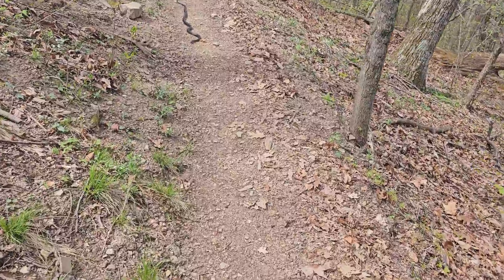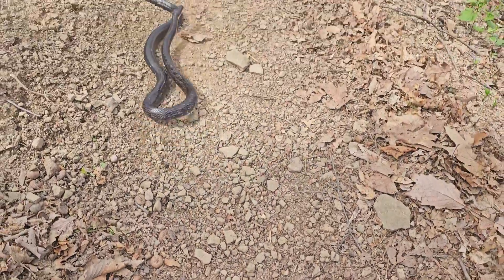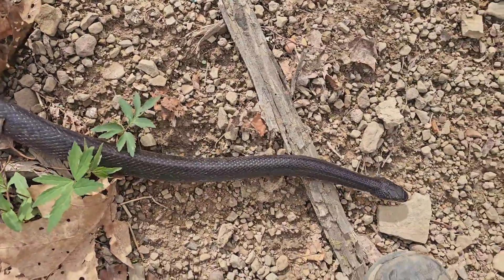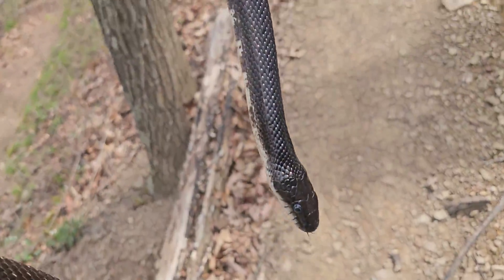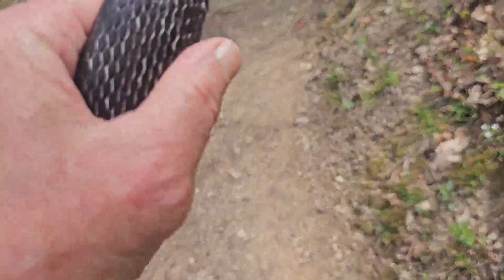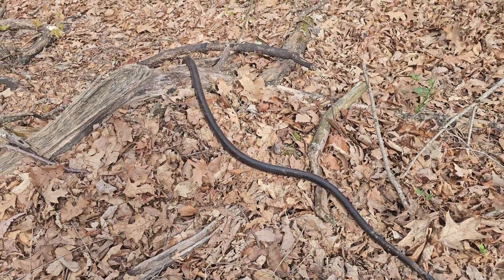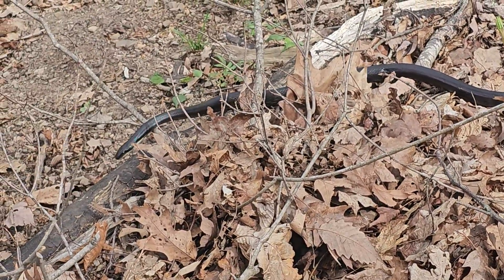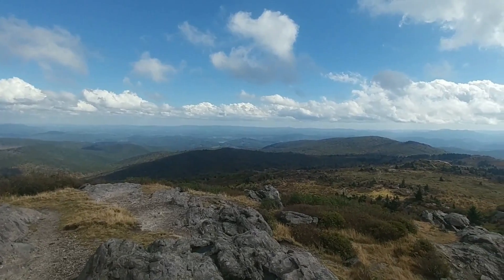What would you do? See how I handle this Black Rat Snake encounter! (Pantherophis alleghaniensis)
Hiking up the Appalachian Trail I ran into this 6 plus foot Black Rat Snake. (Pantherophis alleghaniensis).